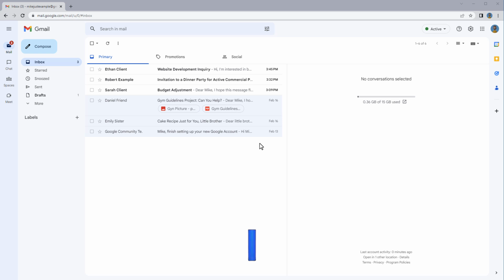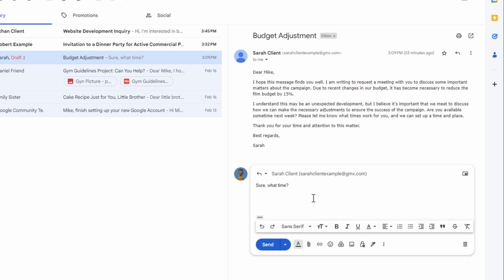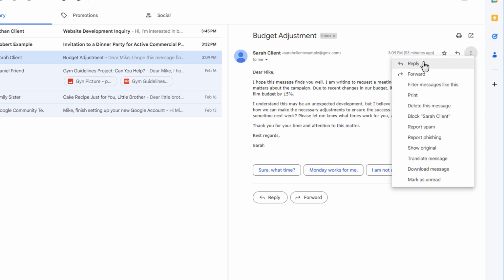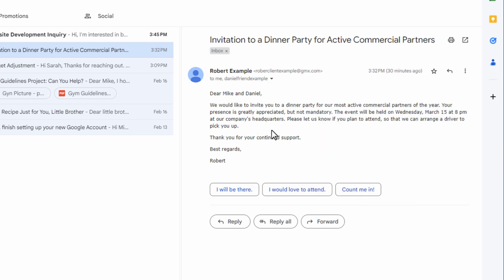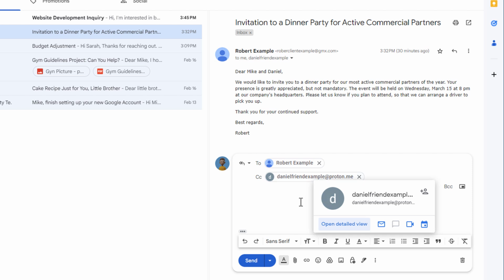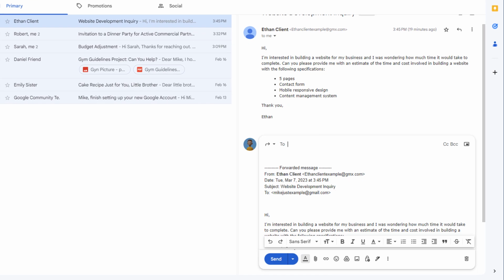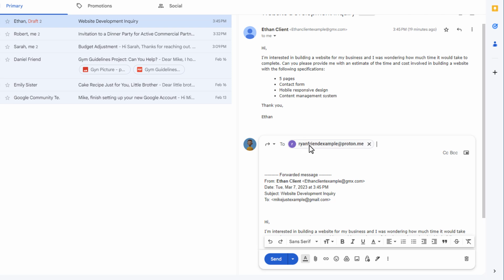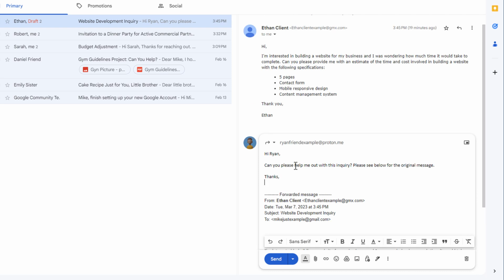Learn Gmail - Reply, Reply All and Forward